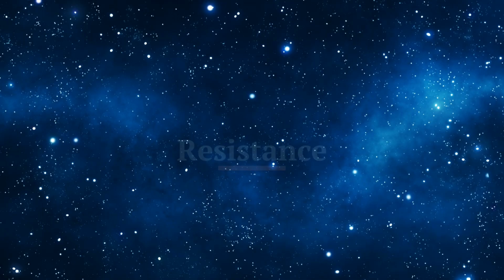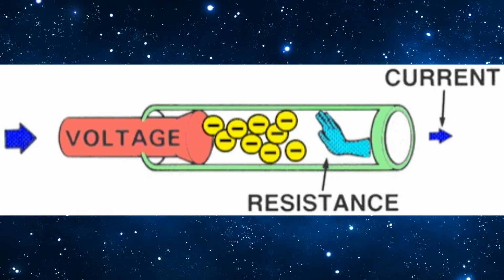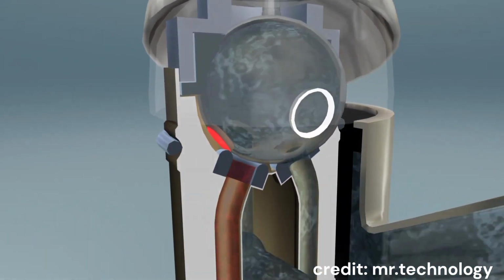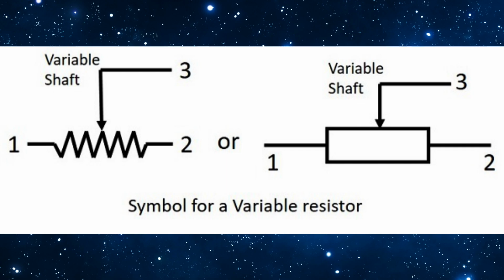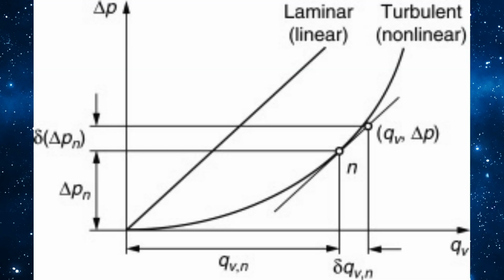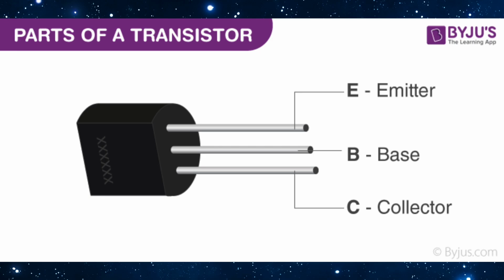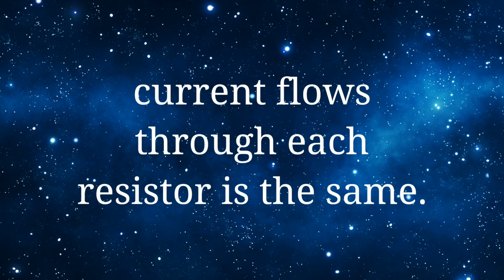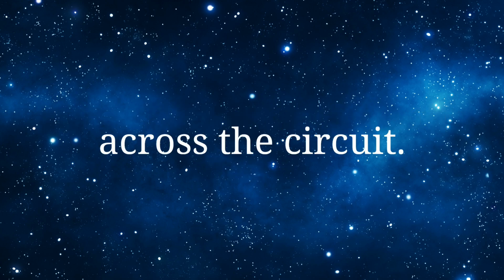Understanding Electrical Resistance: A Beginner's Guide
In this video, we will explain the concept of electrical resistance in a clear and easy-to-understand way. We'll start by defining what resistance is and how it affects the flow of electrons in a circuit.

We'll also take a look at different types of resistors and their applications in various electronic devices.

This video is perfect for beginners who want to learn more about electrical resistance, as well as experienced hobbyists who want to brush up on their knowledge.